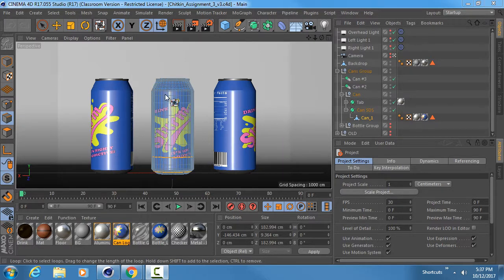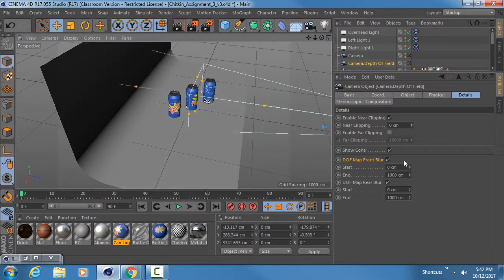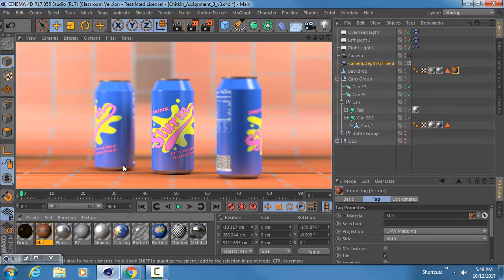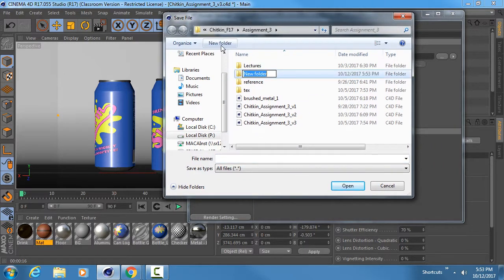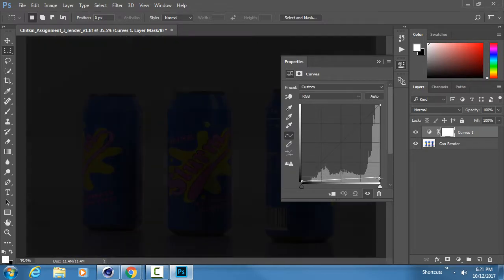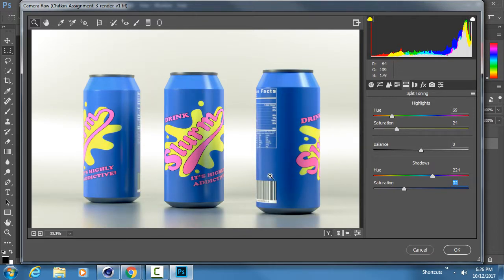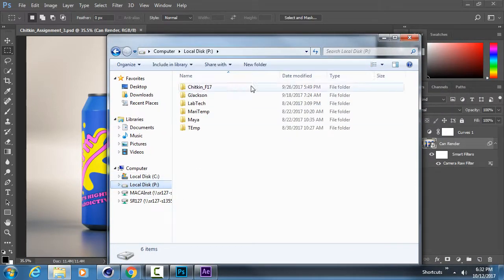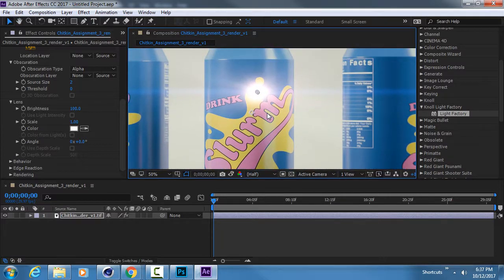MACA 2510 - Assignment 3 - Product Part 4 - Final Rendering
In this lesson we finish up the product assignment by learning how to add depth of field to our scene and finish with color correcting the result.